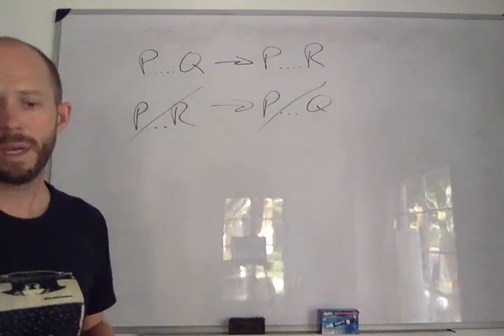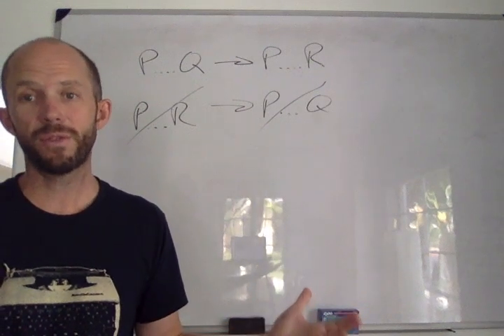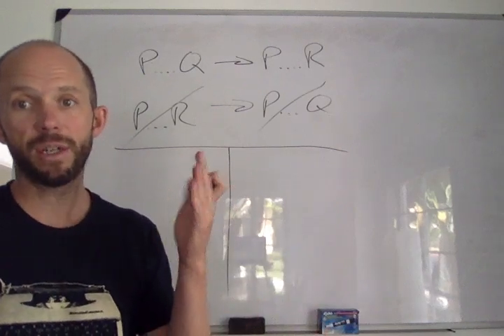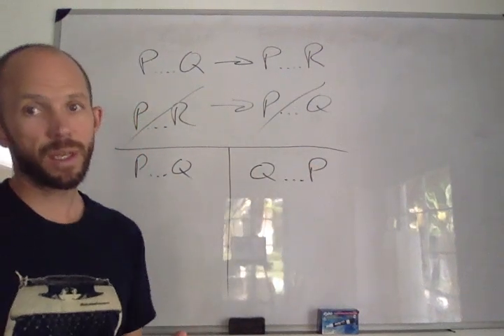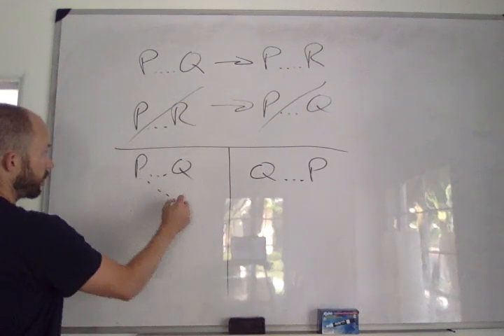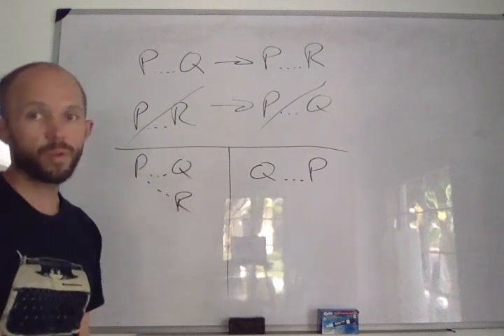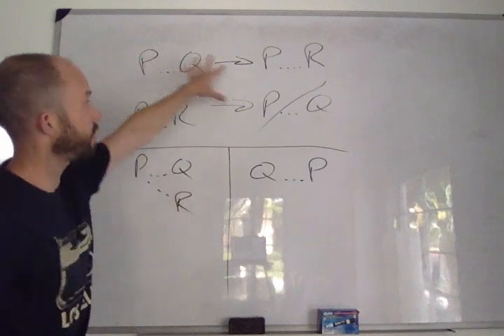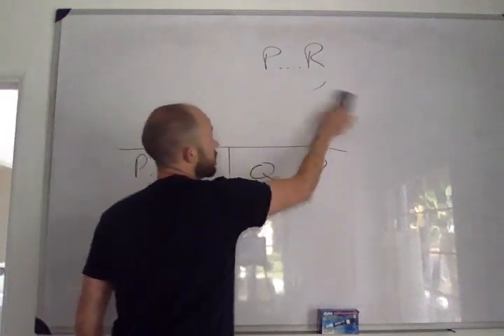[LOGIC GAMES] Using 2 Worlds for Conditional Rules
In this video I'm showing you a different technique for using a conditional rule to make two worlds - I've been using this technique for the past 6 months and it works really well.

If you're taking the LSAT I have a free class you can take to prepare for the exam